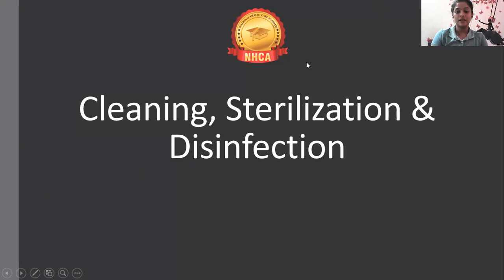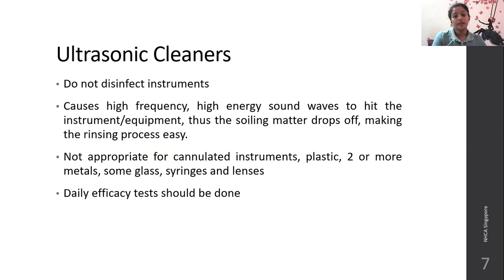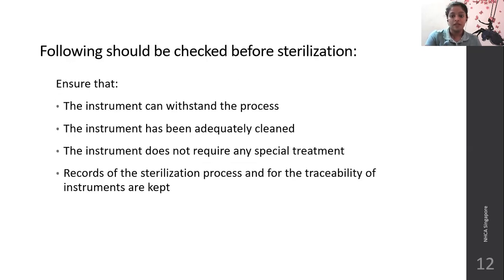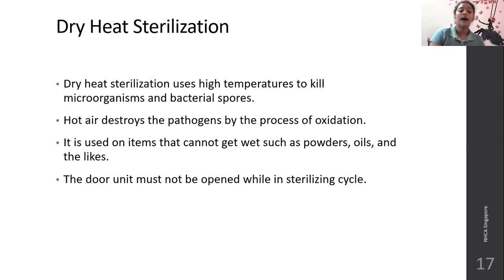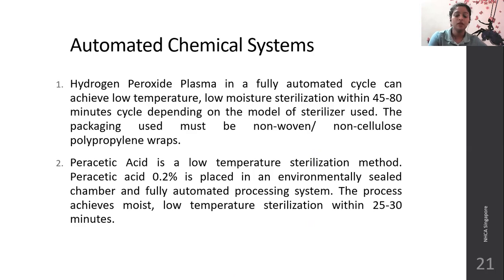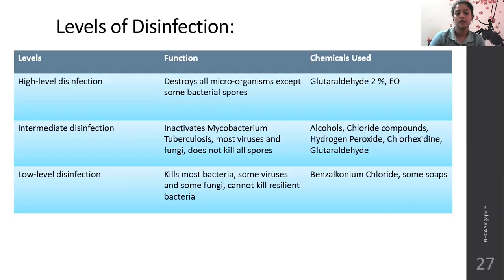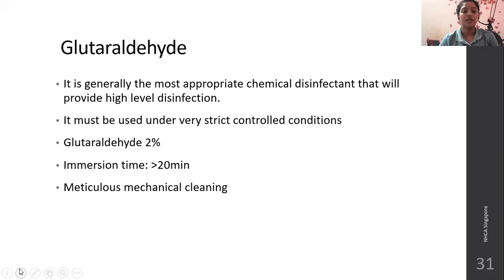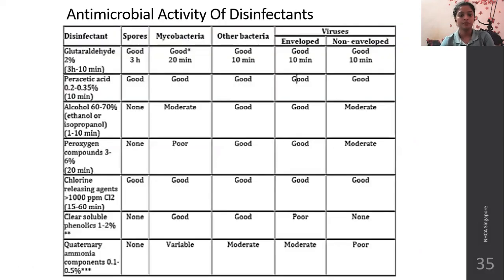Infection Control & Prevention Management Course | Sterilization, Disinfection and Cleaning